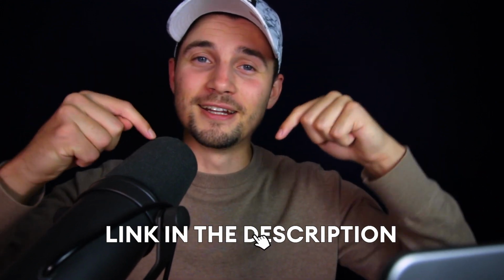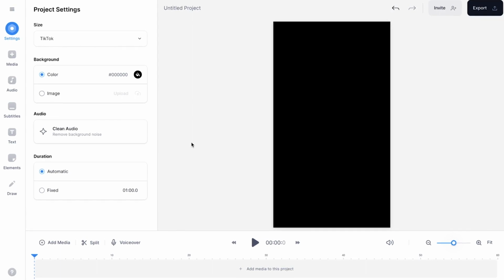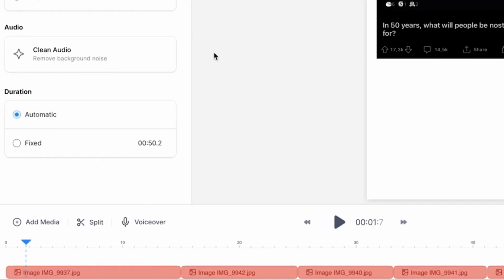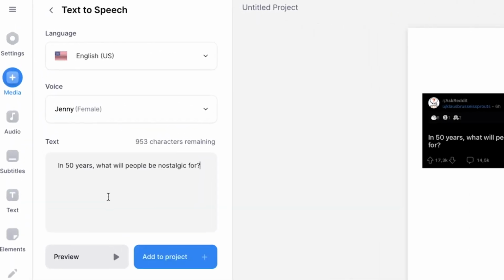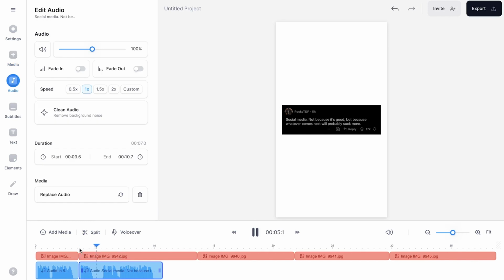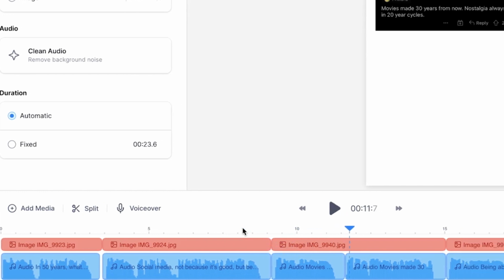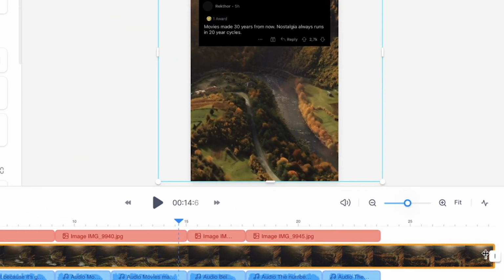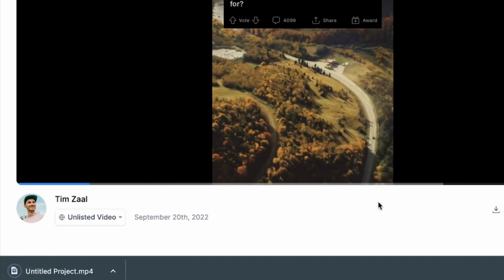How to Make Reddit Text to Speech Videos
In this Reddit TTS video tutorial, you'll learn how to create one of those Reddit story videos you often see on TikTok, Instagram and YouTube, in which they use a moving background, cutouts of Reddit comments and text to speech voices to read the comments out loud.

In this video, we'll use VEED's simple online video editor to build a Reddit text to speech video from start to finish. First, you'll learn how to screen shot and import the Reddit comments into the editor and how to resize and reposition them.

Then, you'll see how you can bring the Reddit comments to life by creating text to speech fragments. You can choose a between plenty of languages and AI voices. All you need to do is copy and paste the comments in the TTS text box before you hear the magic happen! 🪄

Once you added the text to speech fragments to the project sequence, you can easily align them with the Reddit comments, as the comments can be shown within the video frame as you hear the AI voice "read" the comments out loud. 😁

To spice up the Reddit text to speech video even further, you can add a background video. You can either import background videos from your desktop (which can be helpful if you, for example, recorded in-game Minecraft or GTA mod footage, which you often see in Reddit text to speech videos on TikTok in which you see flying cars and jumping Minecraft characters from stone to stone in the background), or choose one of the videos in VEED's built-in video stock library. Make sure you upgraded your FREE account if you want access to the video stock library, so you can select any video you find! 🔥

So, feel free to try creating Reddit text to speech videos through the link above. 🎉

Enjoy, good luck and get ready to go viral! 🚀🍀

🚀 How to use VEED's Reddit Story Text to Speech Maker:

00:00 Make a Reddit text to speech video - Intro
00:17 Head over to VEED's online video editor
00:23 Start with a blank canvas
00:30 How to change the aspect ratio for TikTok or Instagram
00:54 How to screen shot Reddit comments (smartphone and desktop)
01:19 How to import Reddit comment screen shots into video editor
01:29 How to edit Reddit comment screen shots (trim, crop, resize, reposition)
02:11 How to convert Reddit comments to text to speech in video
02:53 How to edit Reddit text to speech fragments (trim, retime, sync)
03:17 How to create more Reddit text to speech fragments
03:33 How to split and further trim text to speech fragments
04:08 How to import background video to Reddit video from desktop
04:24 How to import background video from VEED's video stock library
04:42 How to edit background video in Reddit video (crop, resize, trim)
05:09 Be careful for THIS if you upload your Reddit TTS video to TikTok or IG
05:18 How to export your Reddit text to speech video (share, download)
05:49 Outro

Tim & VEED.IO